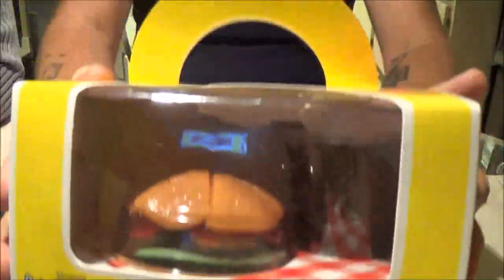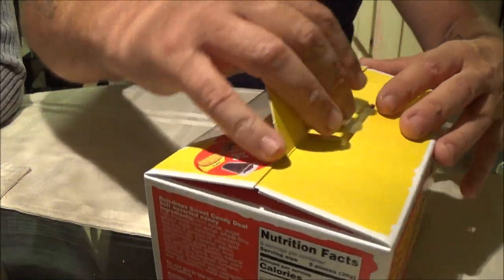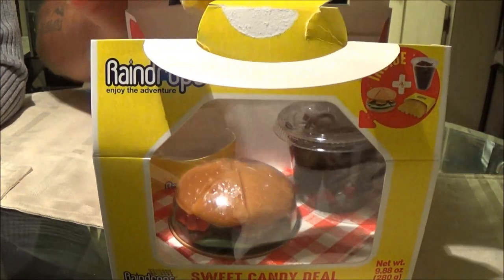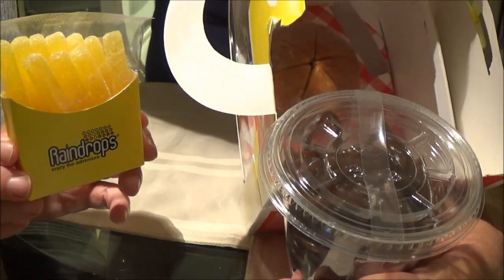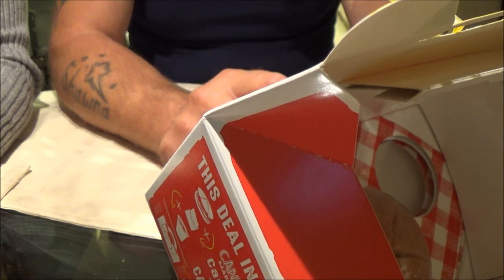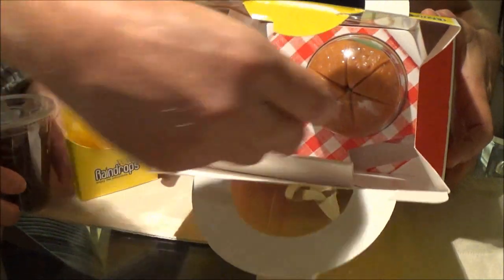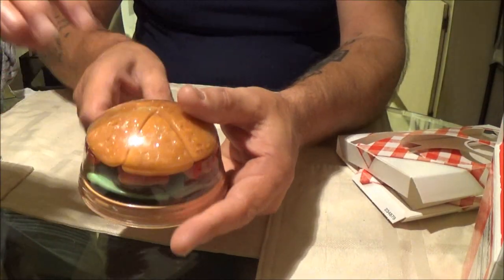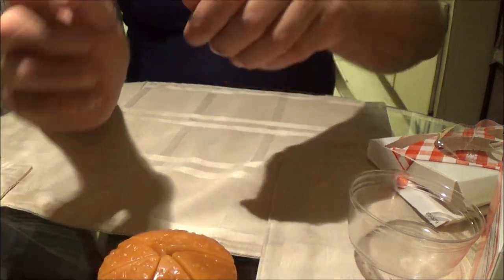5 Below Sweet Candy Deal Review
lets have a treat shall we?